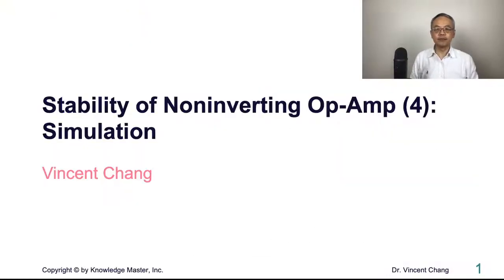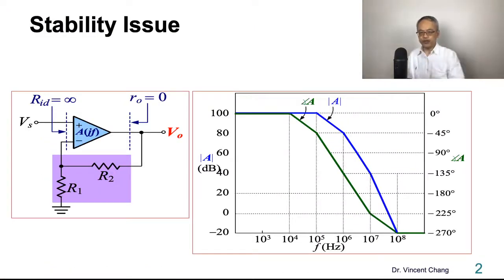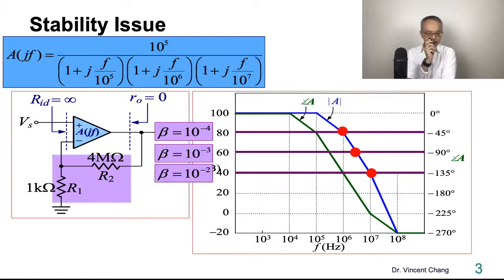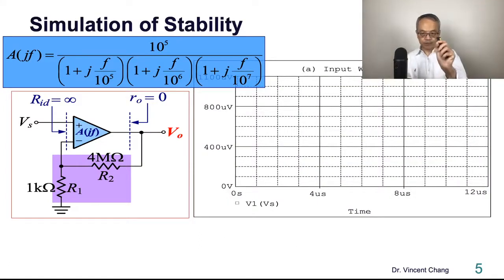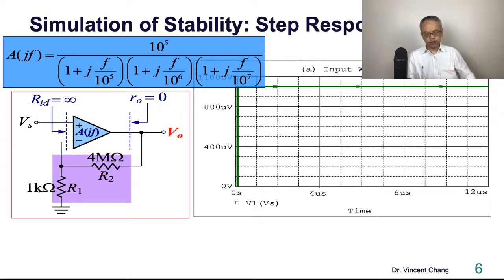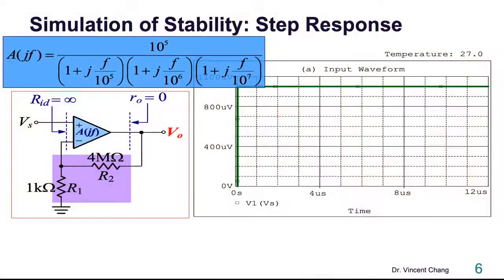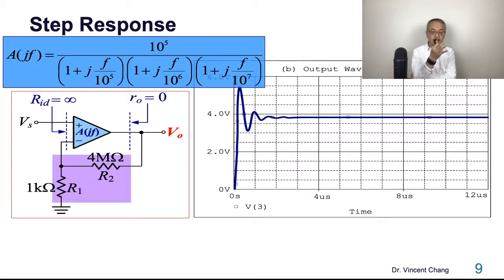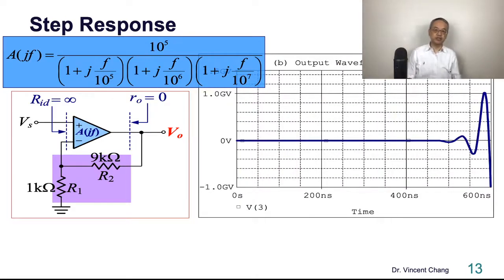Stability of Noninverting Op-Amp (4): Simulation